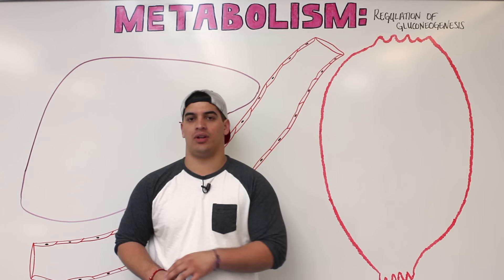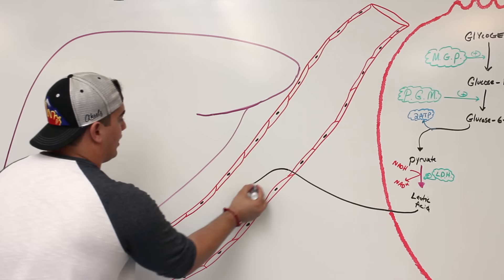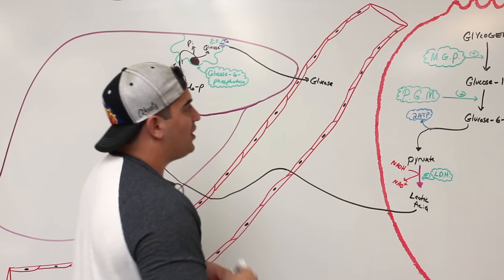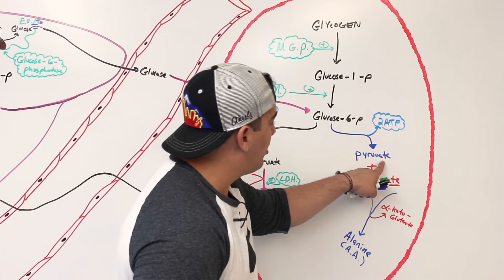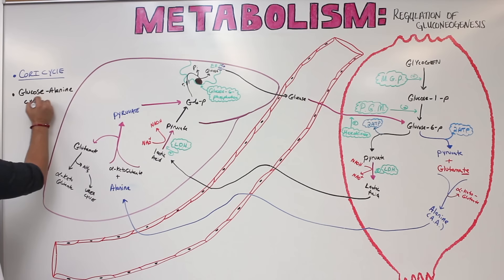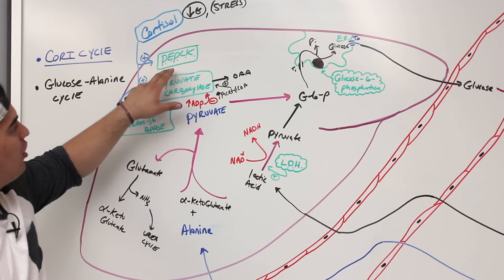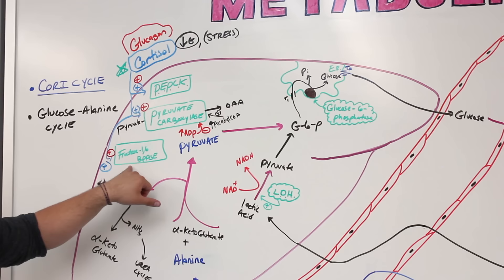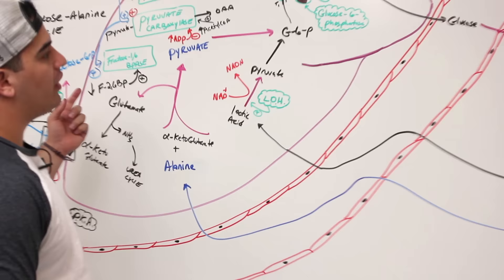Metabolism | Regulation of Gluconeogenesis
Ninja Nerds!

In this lecture Professor Zach Murphy will be continuing our discussion on gluconeogenesis, where we go into more detail on the regulation of gluconeogenesis as well as the enzymes involved in this process. We hope you enjoy this lecture and be sure to support us below!